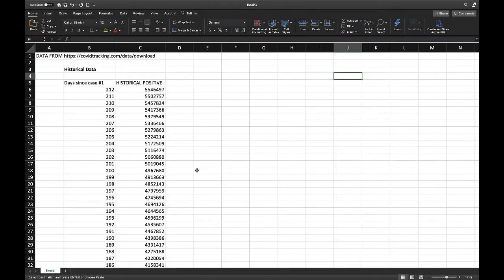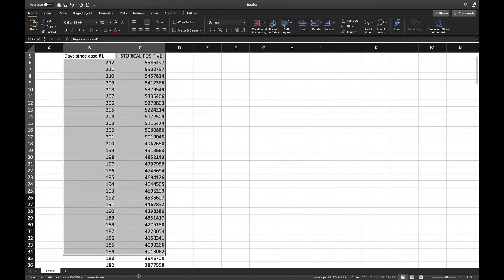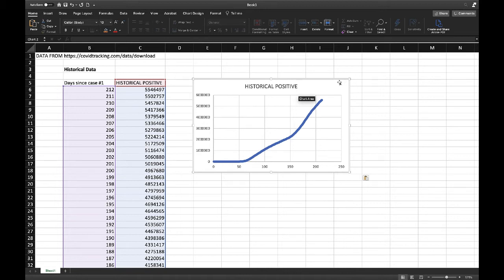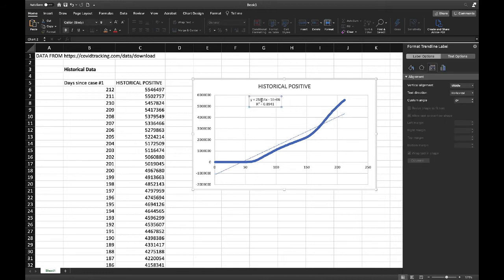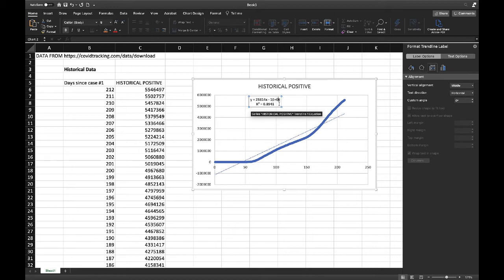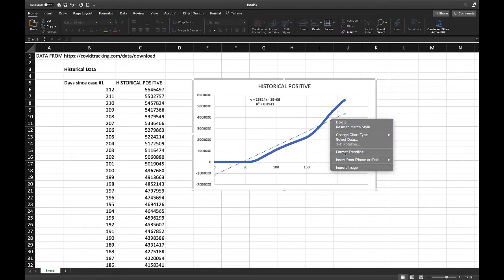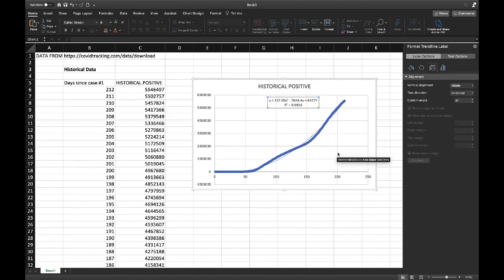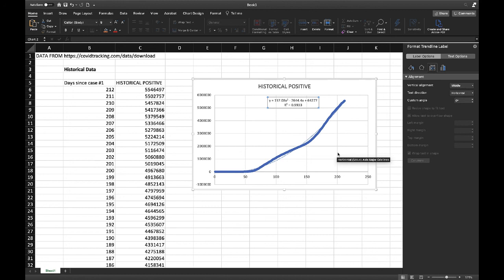Fitting trendlines to data in Excel graphs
Walks through how to fit a trendline to an excel graph and extract the equation for future use.